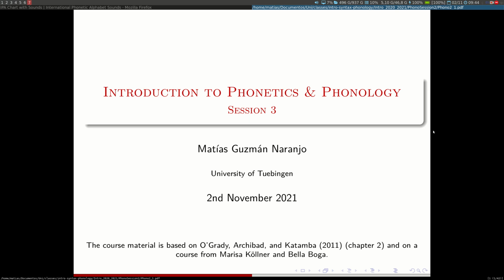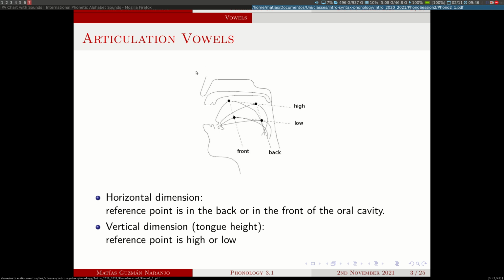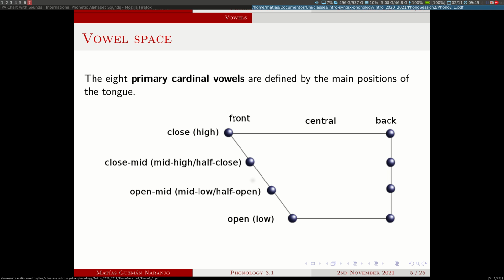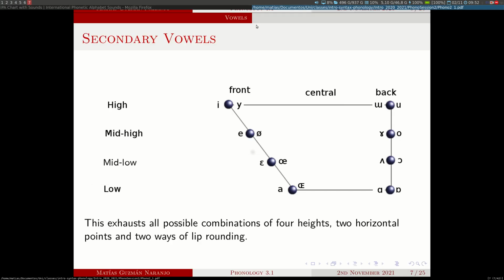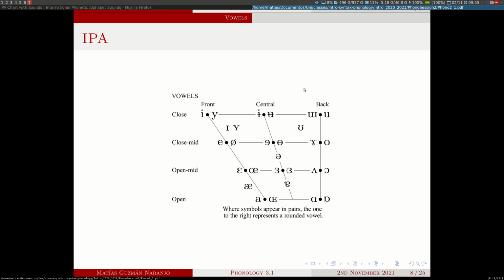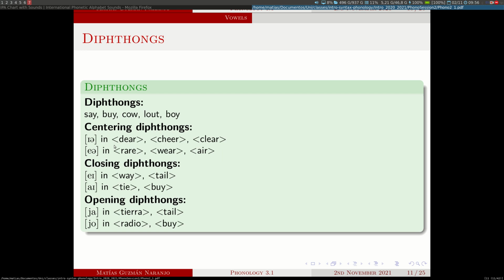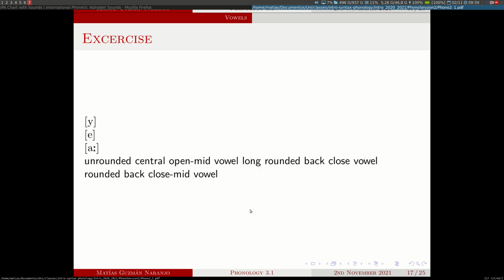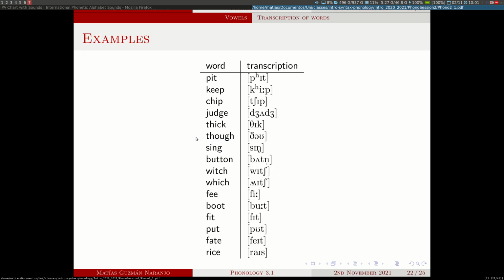Phonetics and Phonology - Session 3.1